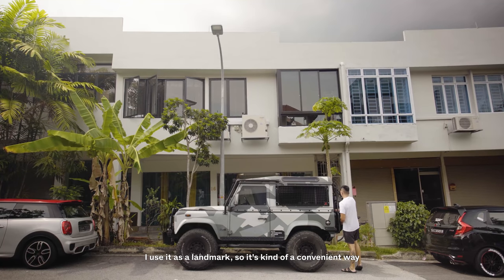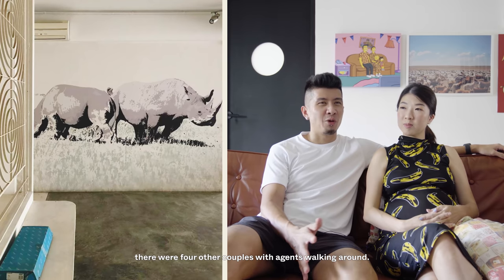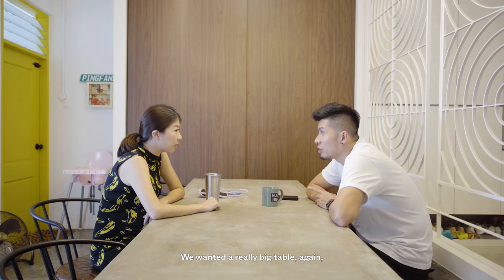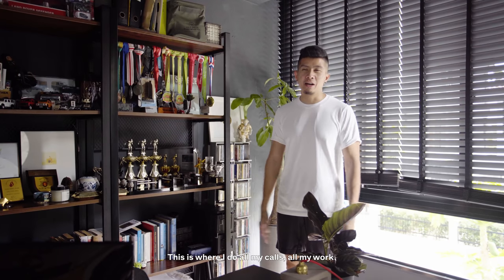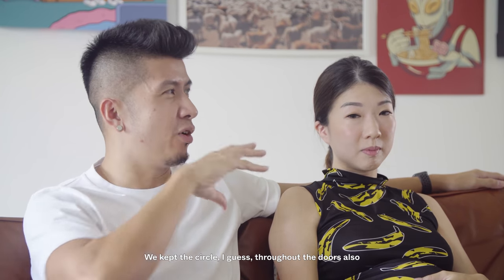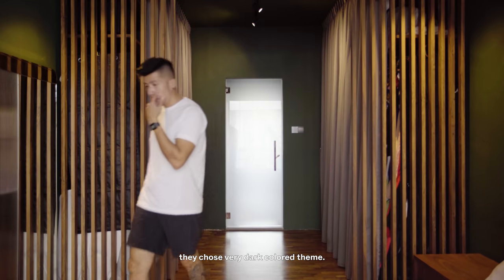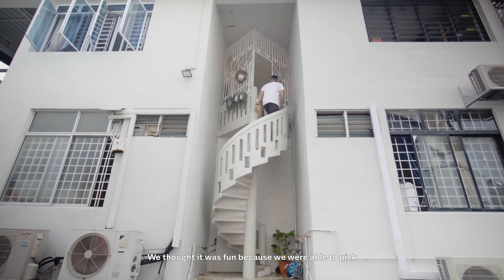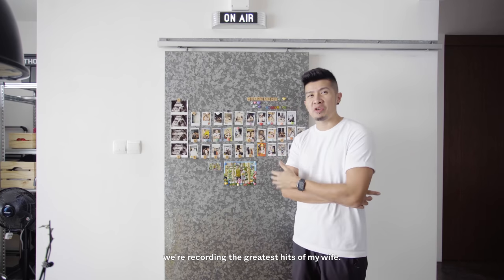Inside A Playful And Charming Walk-Up Apartment With A Spiral Staircase Exit And Balcony Swing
This week we tour a very unique walk-up apartment in the Kembangan area with two different entrances and exits and a stylish spiral staircase. Homeowners Fannie and Ping have always veered towards the more unconventional route, and they wanted a home that was different and that they could almost start from scratch to cater to their own needs and personality. Because of that, they opted to design their home on their own and the result is a mash of different styles and each space was approached as a space on its own to do up.

What's cool is the grills around the house that was sourced and installed from the original owner. The wall between the study and the children's bedroom has a circular window, from which they can see their kids and interact with them throughout the day. We really like the open balcony outside the master bedroom as well, it is really cosy, and the swings by the view is a nice touch too. The most interesting part of the house? An "on air" sign outside the bathroom that looks just like the entrance to a recording studio!

Special thanks to Fannie and Ping for showing us around their wonderfully personalised home.